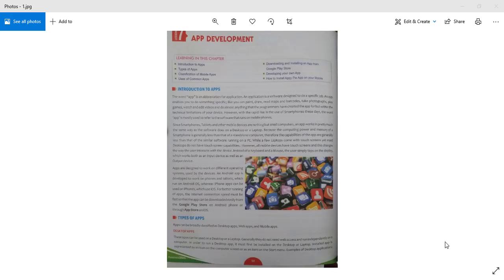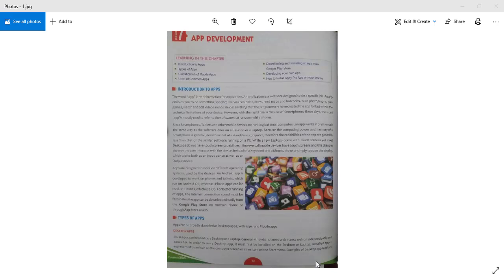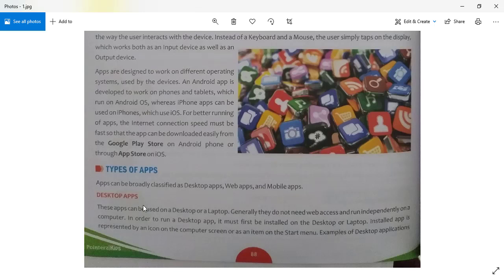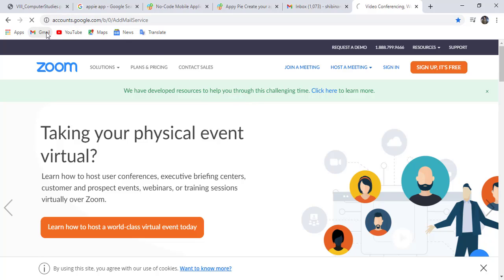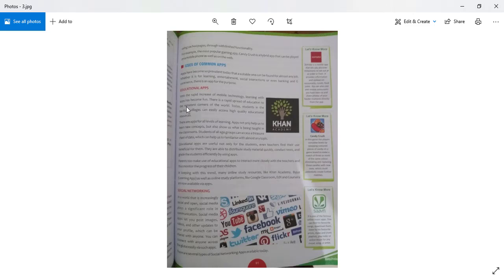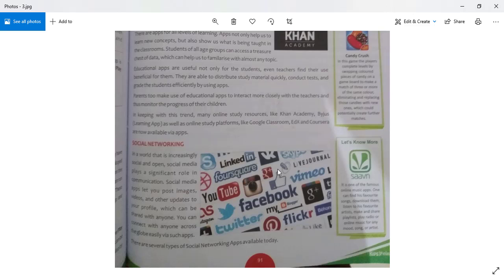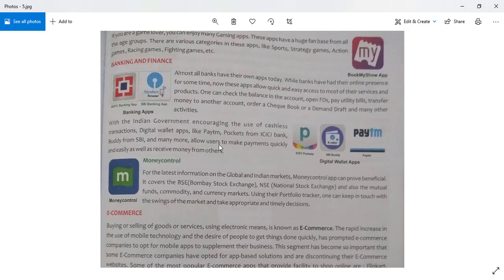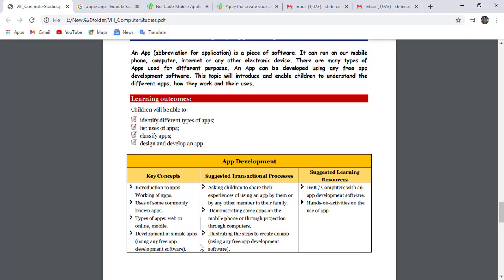Class 8|APP Development